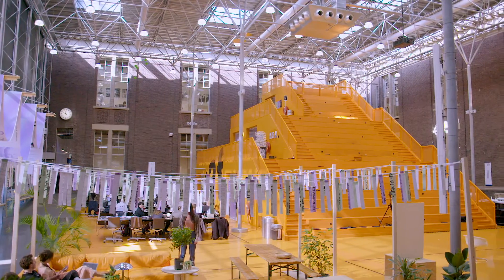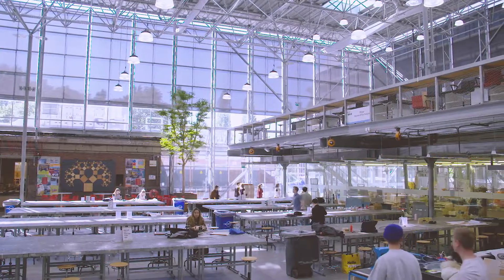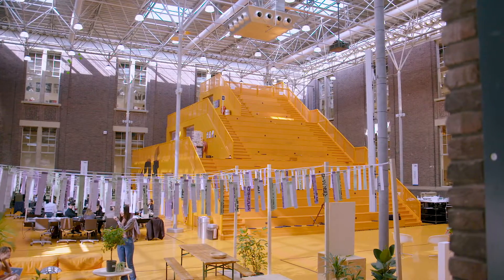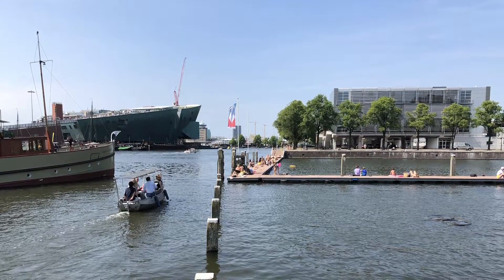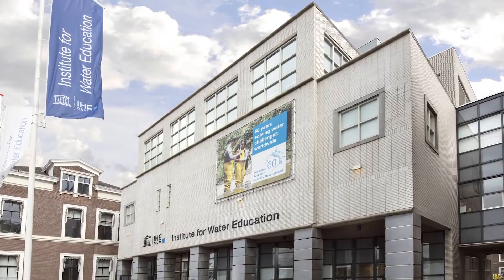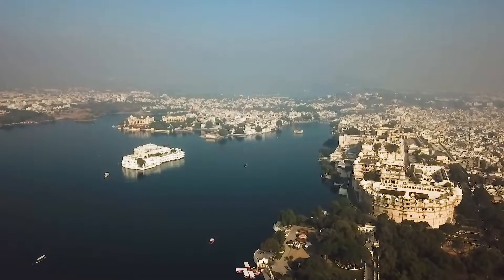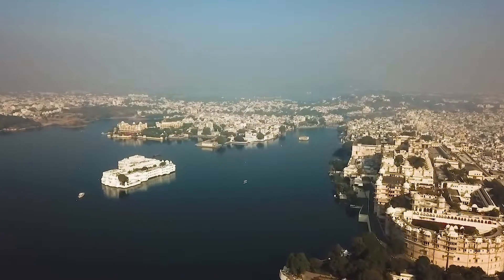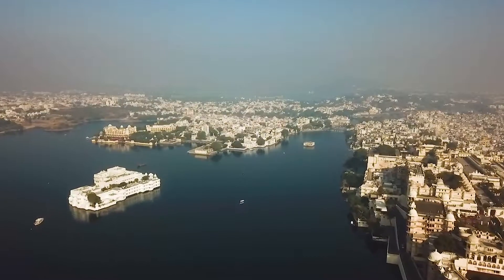AMS.URB.3x_2019_4_Introvideo